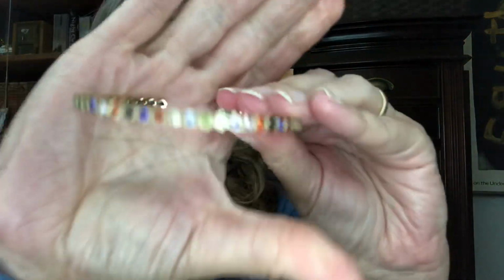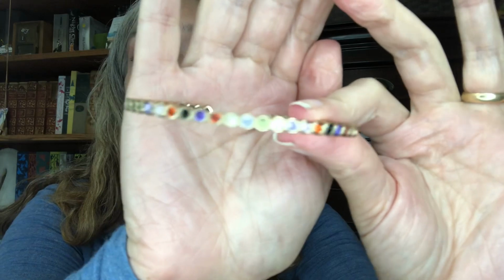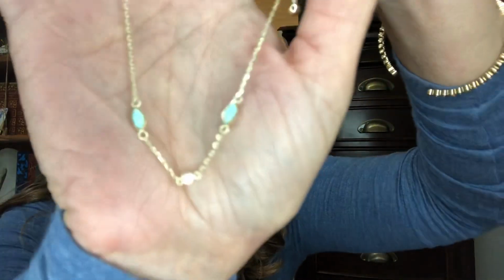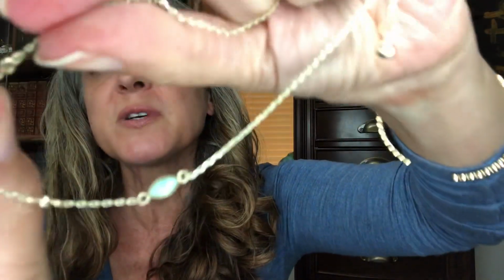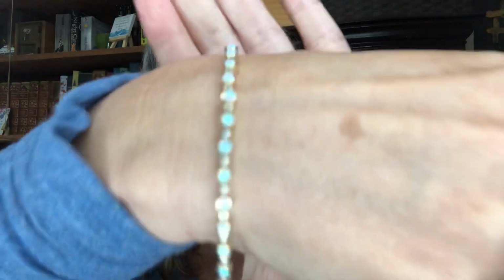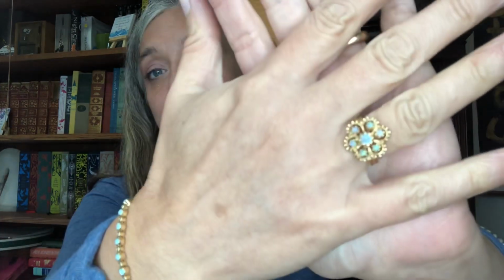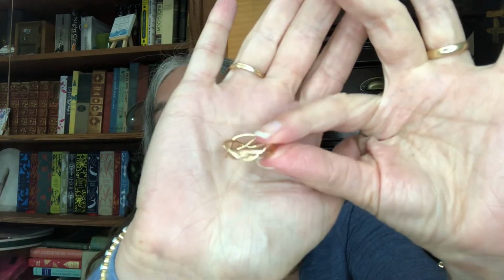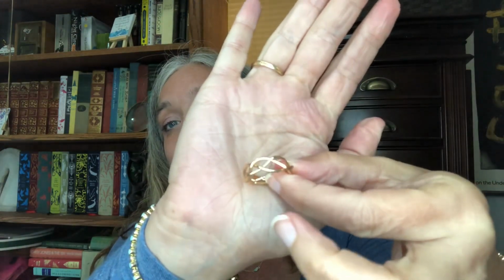Rocksbox May 2020 2nd one!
Welcome!
Ready to try Rocksbox and get your first month free (and still use the $21 credit?) I thank you for using my link!

In this box:
Sophie Harper Rainbox crystal cuff $46
Dusk Gemma choker in gold $59
Aster Calantha Ring $38